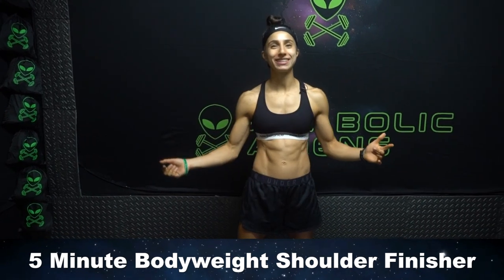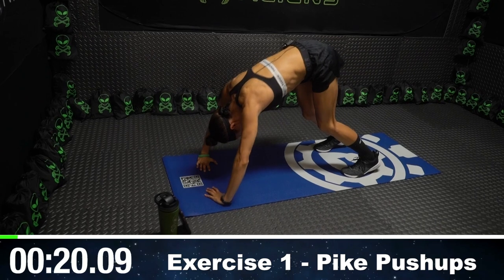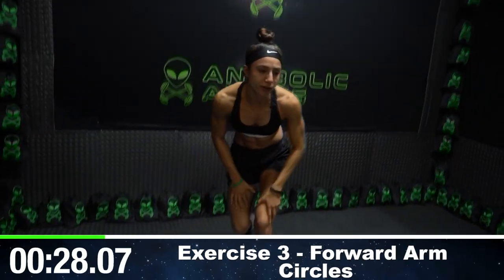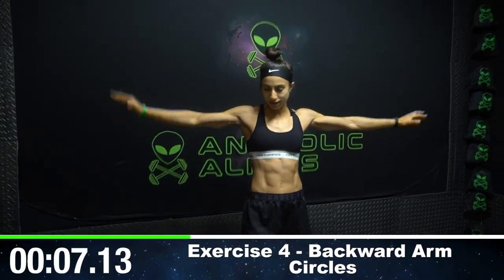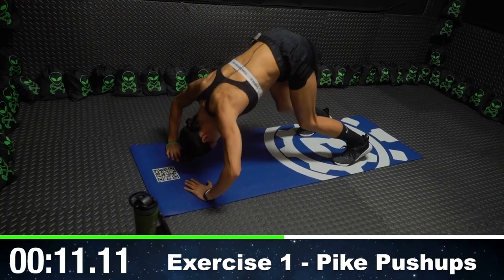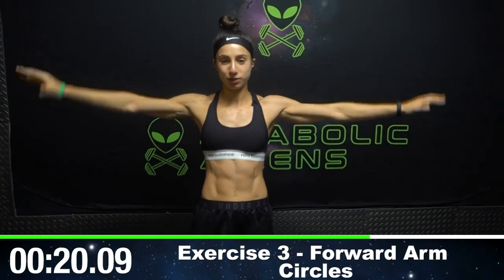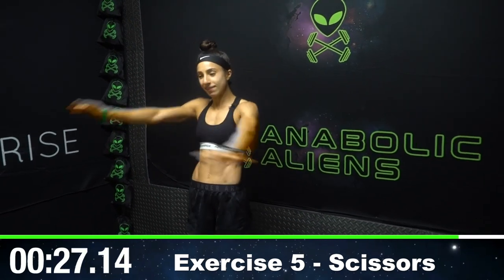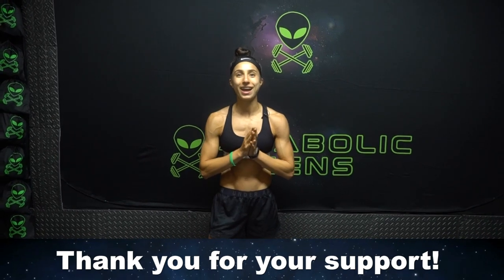5 Minute Bodyweight Shoulder Workout At Home Finisher | Intense Burnout!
Use this 5 minute bodyweight shoulder workout as an intense finisher at home!
Official Anabolic Aliens video of: 5 Minute Bodyweight Shoulder Workout At Home Finisher | Intense Burnout!

Use this bodyweight shoulder workout as a finisher to burnout your shoulder muscles at home! You will be doing 5 exercises using the intervals of 30 seconds high intensity followed by 0 seconds rest so it's a 30/0 interval which will have you repeat each exercise twice for a total 5 minute circuit. Make sure to push yourself to get as many reps as possible. There is no equipment needed so your bodyweight will be applying the tension. This is a follow along routine with a timer on screen for you to stay on track. Let's get them gains out of this world together with this intense 5 minute bodyweight shoulder workout at home finisher!

Exercises:
1. Pike Pushups
2. Plank Ups
3. Forward Arm Circles
4. Backward Arm Circles
5. Scissors